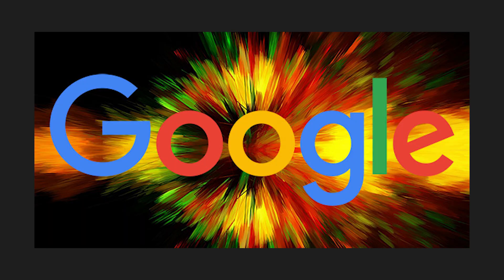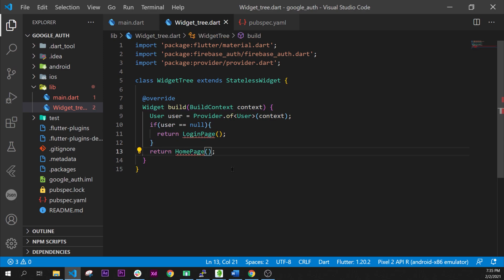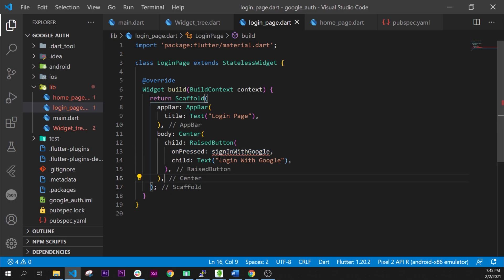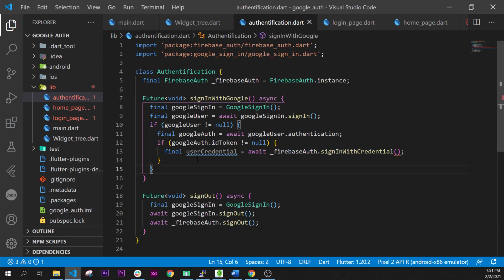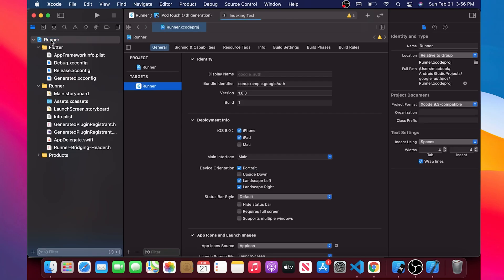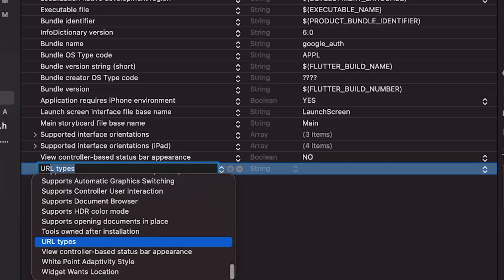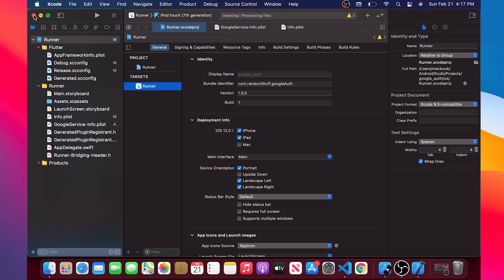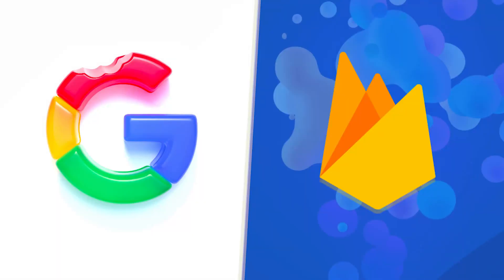Flutter Google Sign In Firebase IOS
📒 Show Notes  📒

1️⃣ How to login with google sign in and firebase with Flutter on IOS Device / Mac

2️⃣ Coding all the logic

3️⃣ Creating our firebase project and connect everything to our Flutter app

Our mission here at Flutter Mapp is to help  purpose driven Flutter developers go full-time doing what they love and making an impact through coding.

QUESTION — What are you skills level with Flutter!

Flutter Tutorial
Google sign in with firebase

About:

In this video Louis-Philippe from Flutter Mapp show you how to login with google sign in with firebase for IOS device